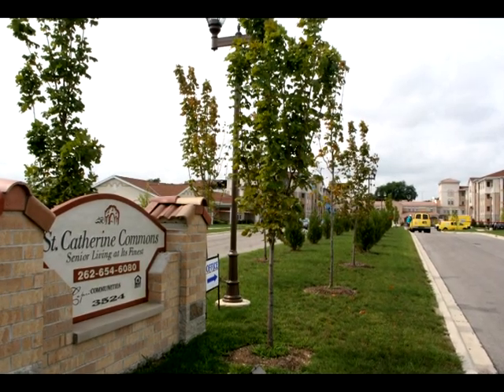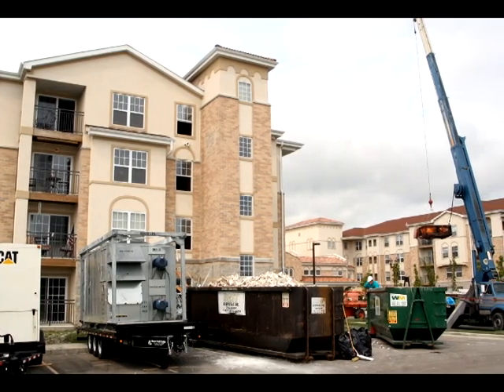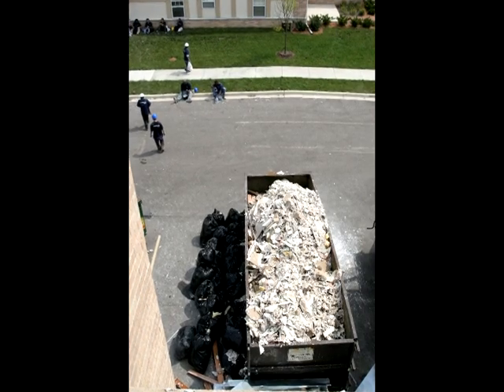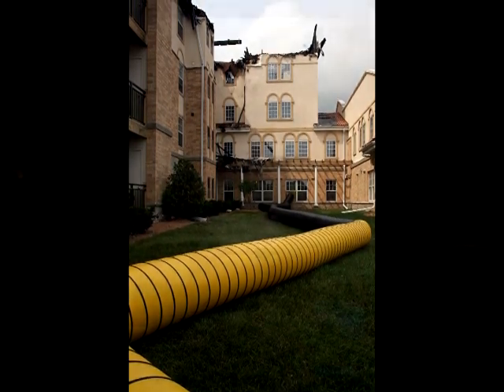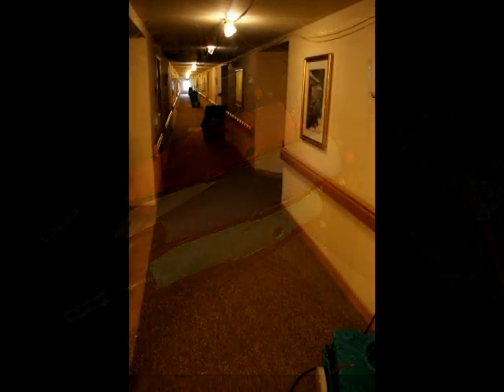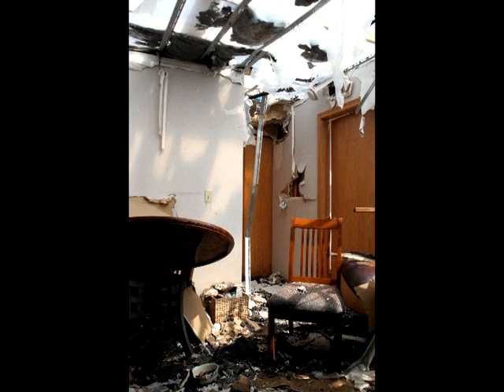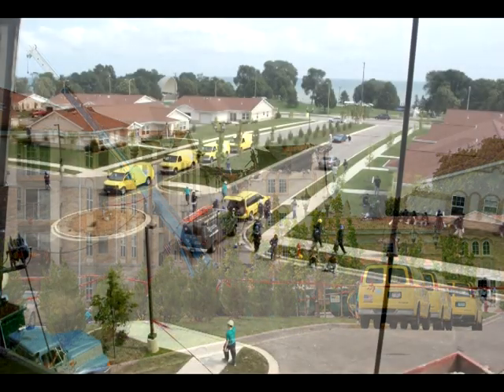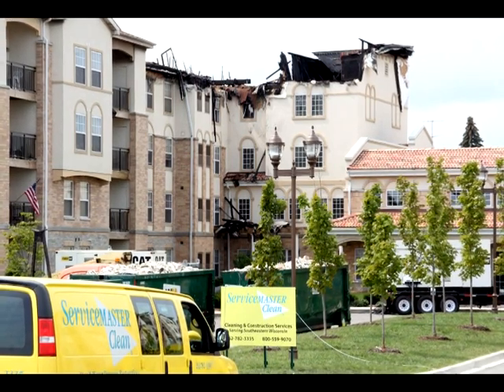St. Catherine's Fire